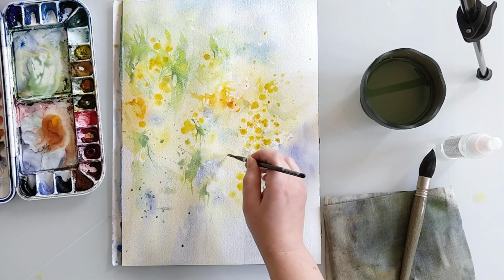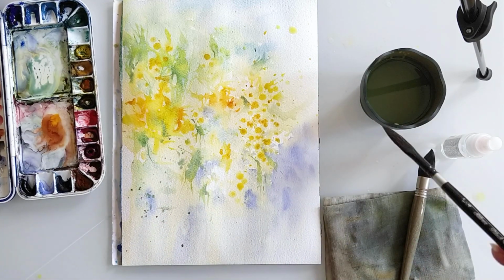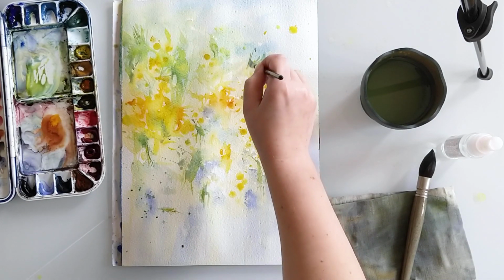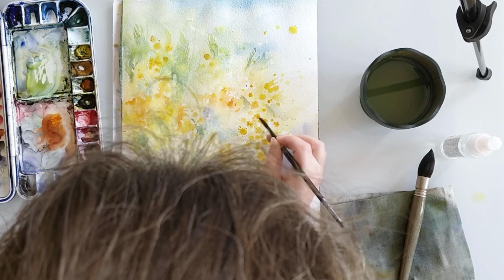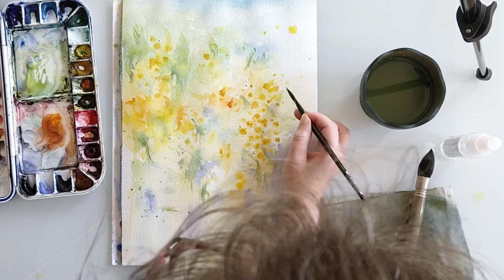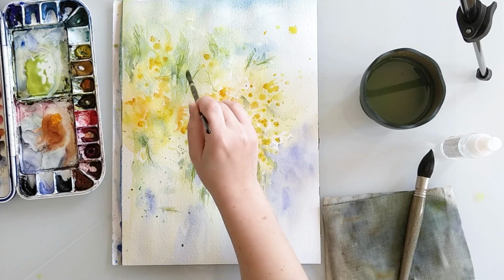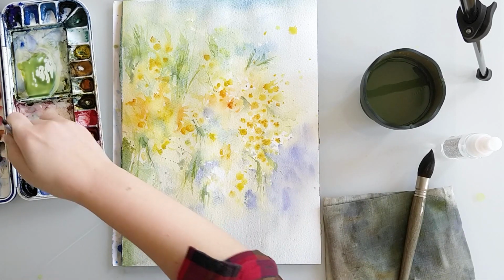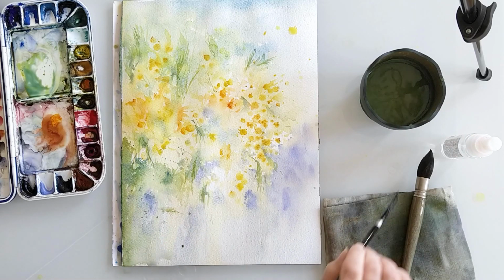Mimosa in watercolor - ENGLISH VERSION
Supplies :
Brushes : Escoda Aquario nº18, Silver Brush Black velevet 1/4" dagger shape.
Paper : Canson héritage rough.
Colors : Azur cobalt (Schmincke), Cobalt blue (Schmincke), Aussie red gold (Daniel Smith), Nickel Azo yellow (Daniel Smith), Lavander (Daniel Smith)